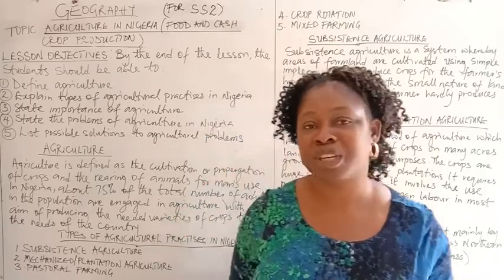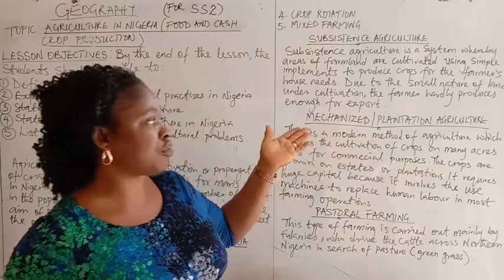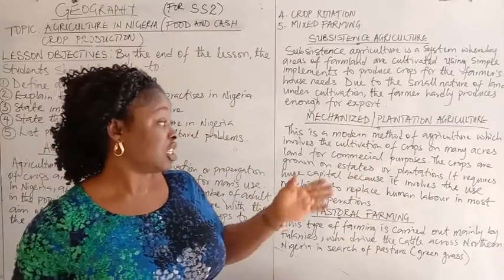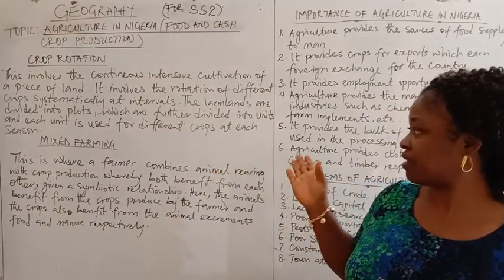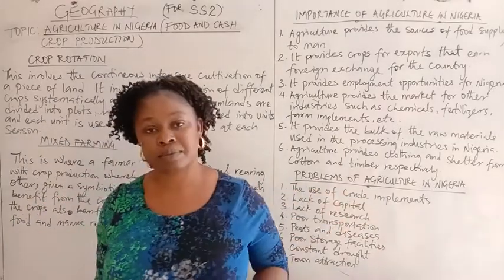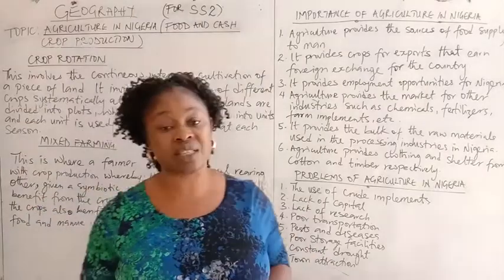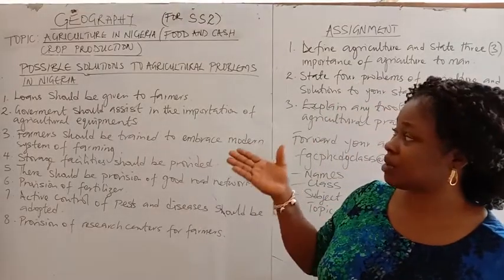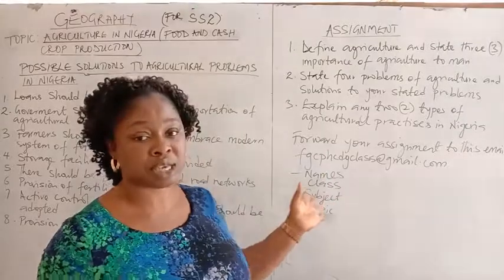SS2 GEOGRAPHY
TOPIC: AGRICULTURE IN NIGERIA (1)